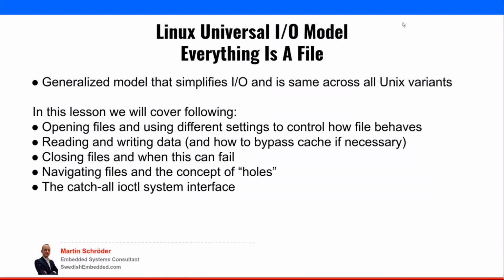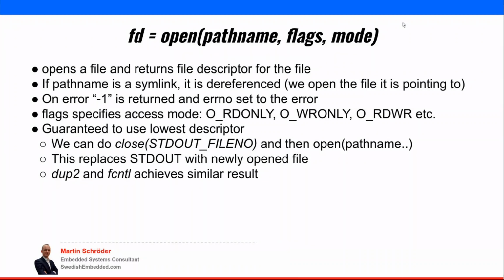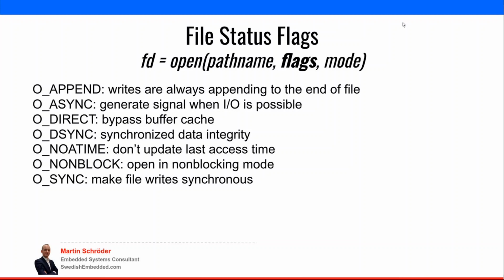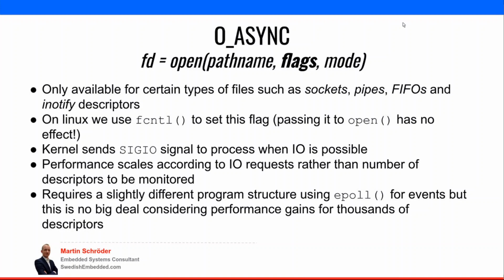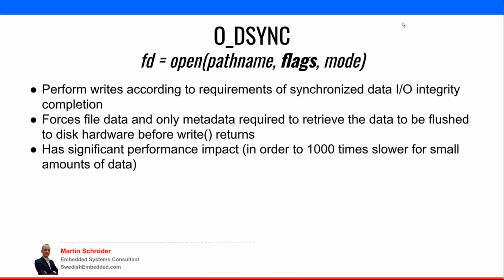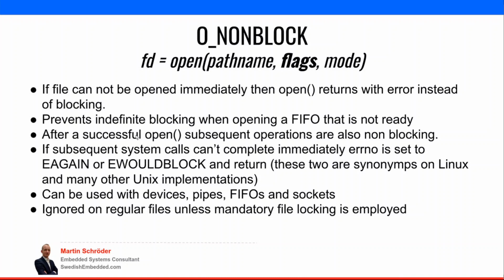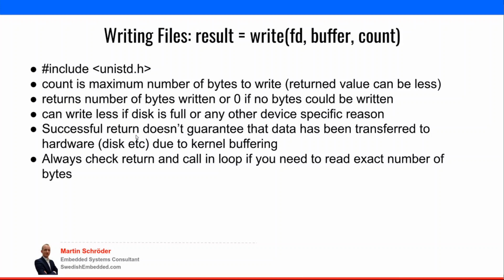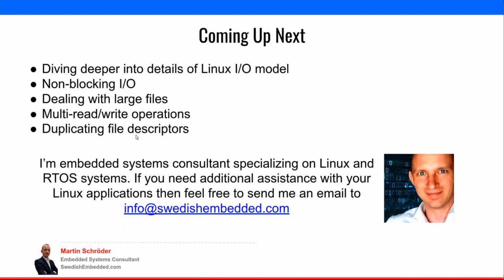Linux File I/O - Embedded Systems Consultant Explains - Embedded System Consultant Explains